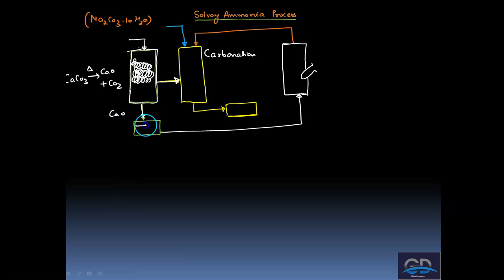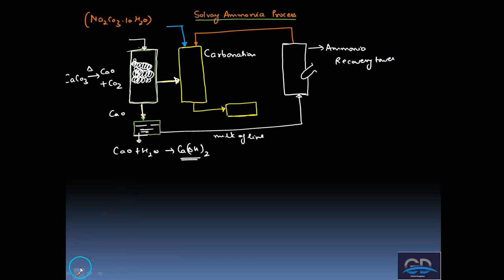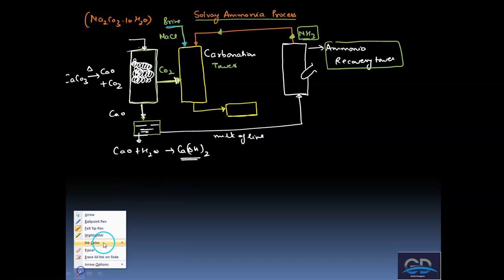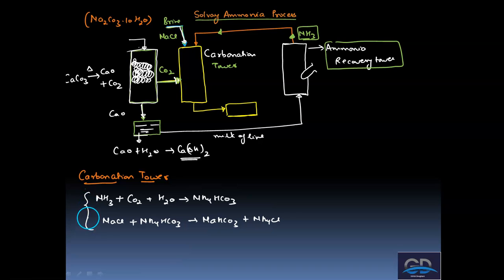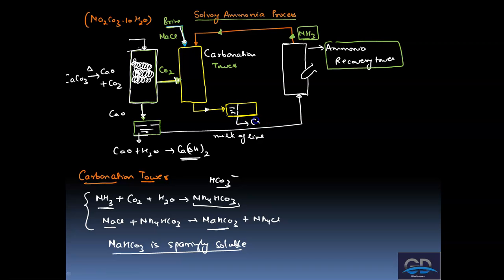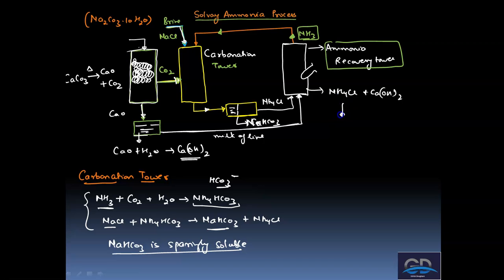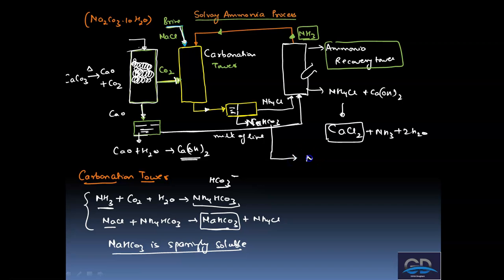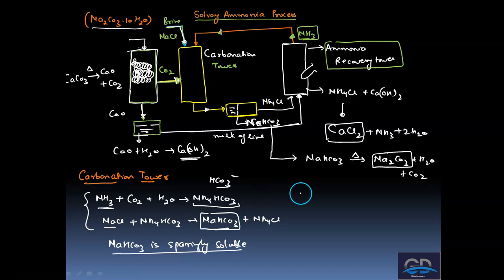solvay ammonia process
industrial preparation flow chart of solvay ammonia method
jee advanced inorganic